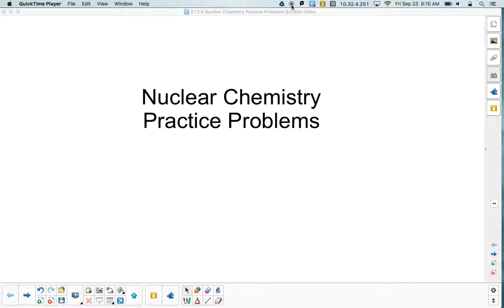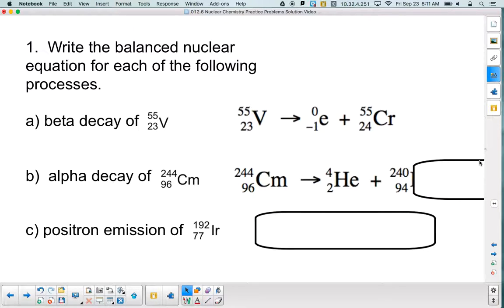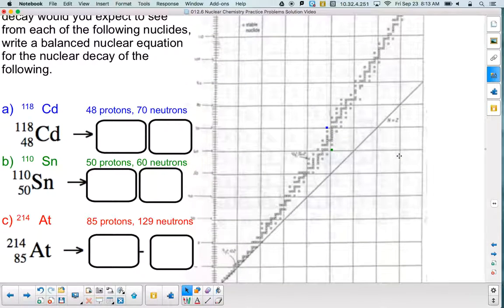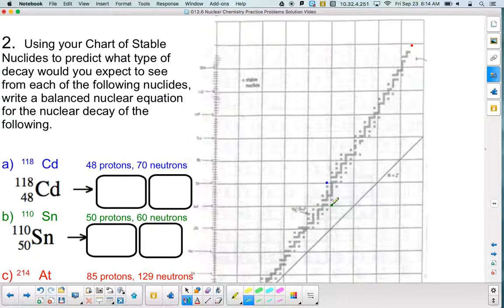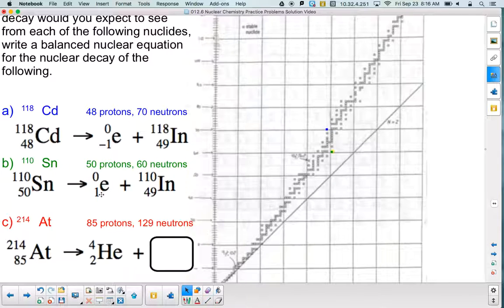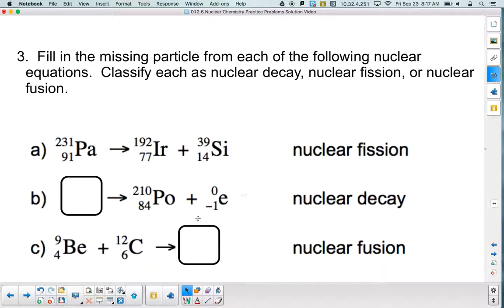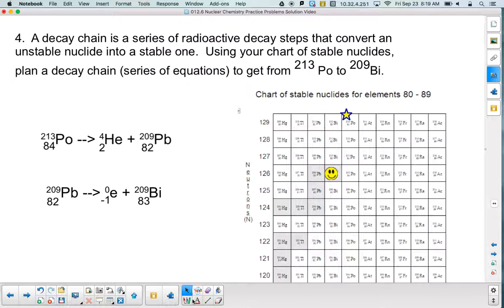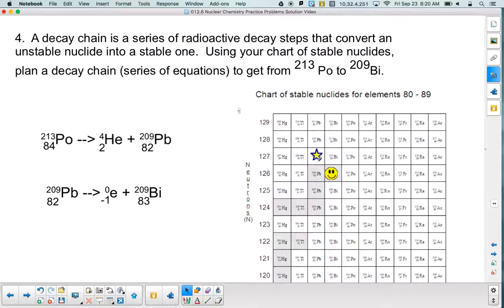Solution for Nuclear Chemistry Practice Problems